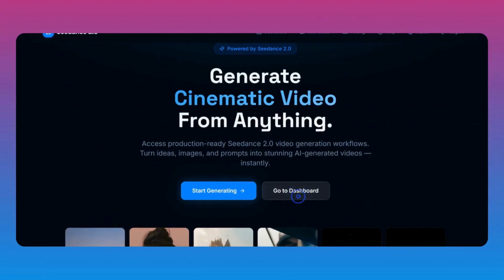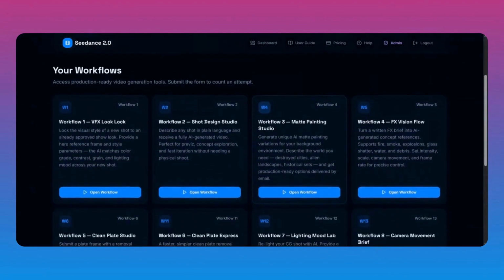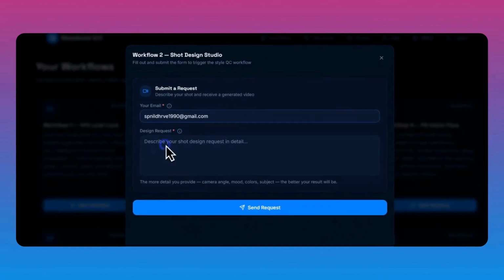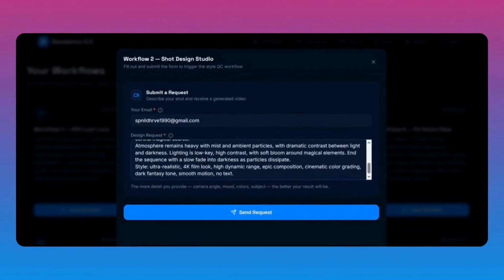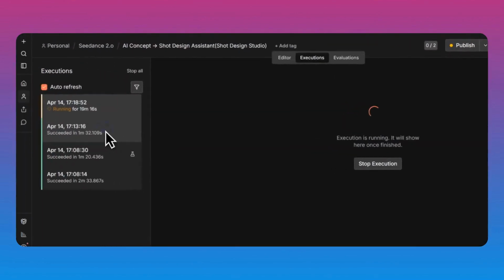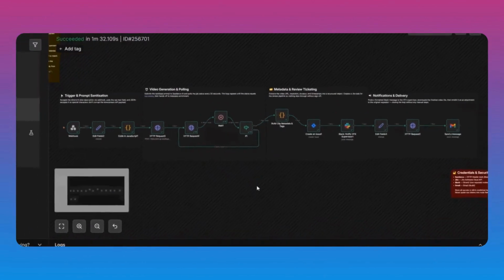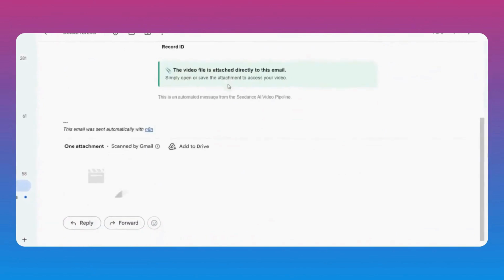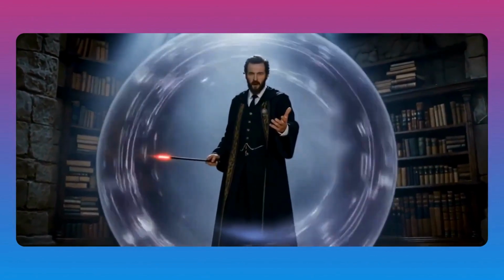AI Cinematic Shot Generator Tutorial | From Idea to Shot (Step-by-Step)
Want to turn raw ideas into cinematic shots using AI? This video shows a complete AI shot design workflow using n8n automation and advanced AI tools.

This is not theory — it's a practical system filmmakers and creators can use today.

🔍 In this video, you’ll learn:

 How to convert ideas into structured cinematic shots using AI
 Step-by-step AI shot design workflow
 How to use n8n to automate pre-production
 Prompting techniques for cinematic output
 How to speed up shot planning for films, ads & content

⚙️ Tools used:

 Seedance 2.0 (AI creative engine)